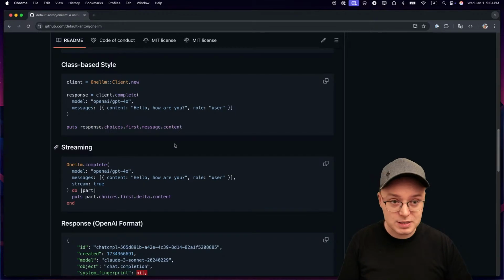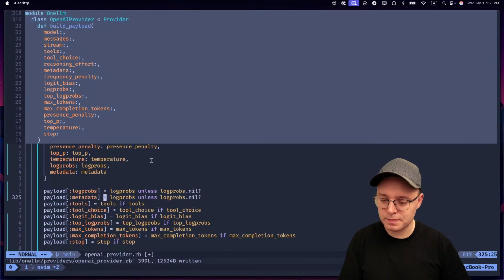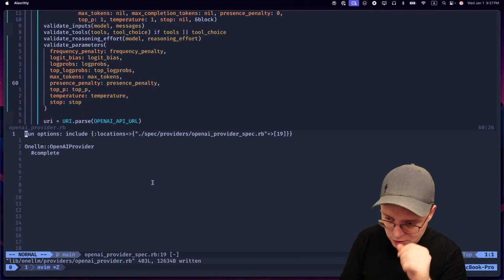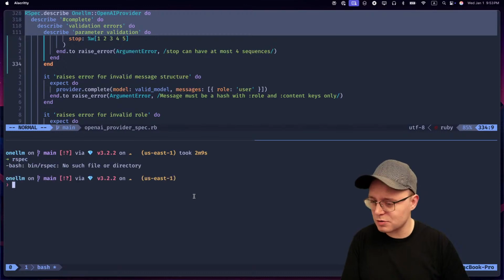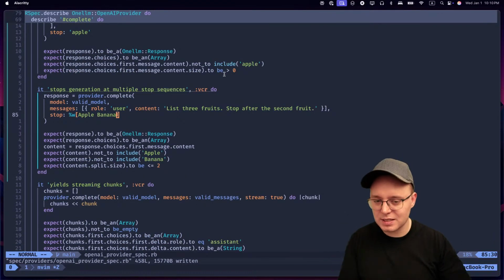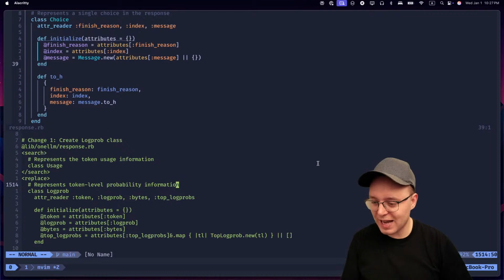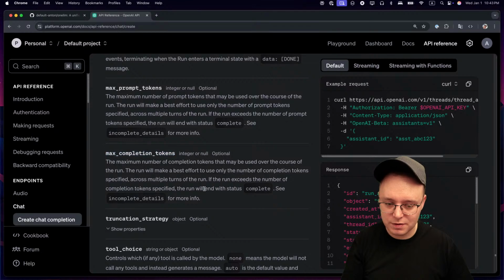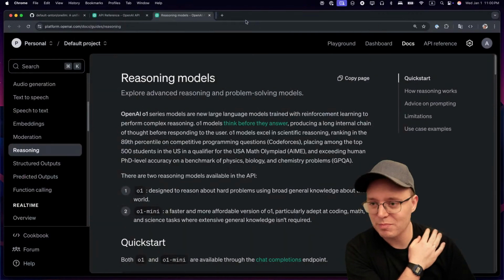AI + Neovim: Live Coding Ruby Gem